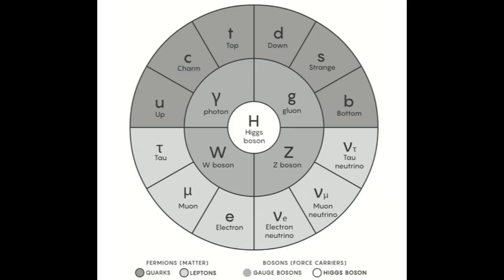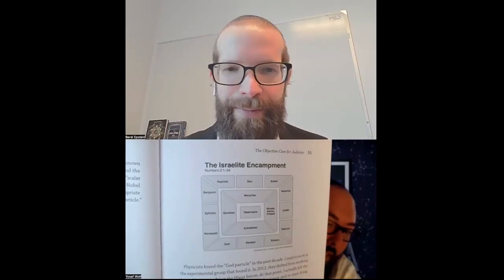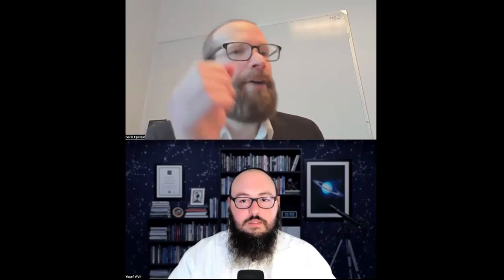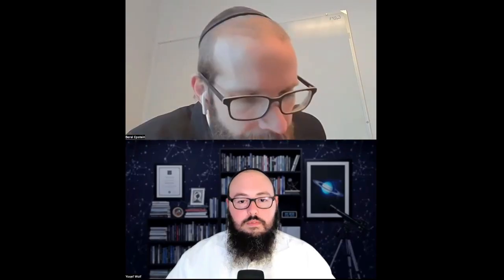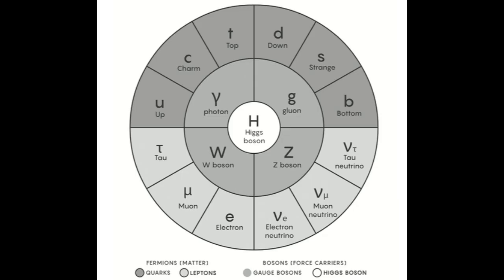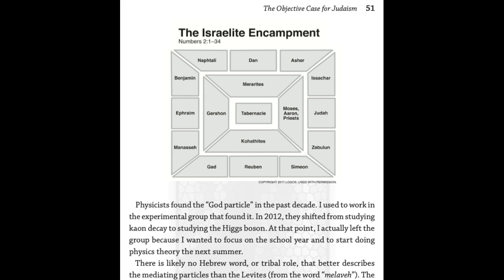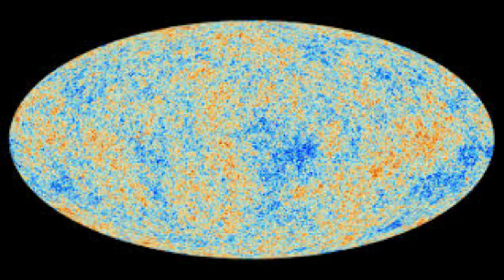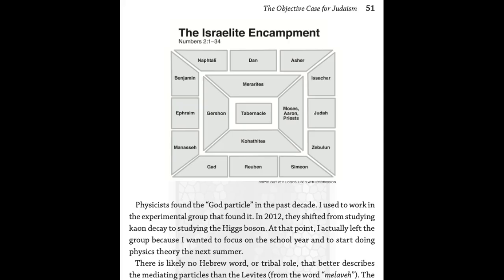The "God Particle" Was Encoded 3,338 Years Ago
For thousands of years, we viewed the Israelite Encampment as a historical formation; a map of a nation's destiny.

But when we overlay the Standard Model of Particle Physics onto the 12 Tribes, a different picture emerges: a perfect mathematical blueprint of the universe, encoded 3,338 years before the discovery of the Higgs Boson. This video connects the dots between the '13th Element' of the Tabernacle and the invisible force field that holds our physical reality together.

Join Dr. Yosef Wolf for deep dives into science and astronomy alongside the timeless teachings of the Bible, Talmud, and Jewish mysticism. We'll investigate everything from the purpose of life and ancient knowledge to the metaphysics of reality itself. Through a lens of Chabad philosophy and Kabbalah, we'll tackle these topics with intellectual rigor, providing a space for theological and philosophical discussion backed by textual and scientific evidence. This isn't about science vs. religion; it's about the synthesis of Torah and science.